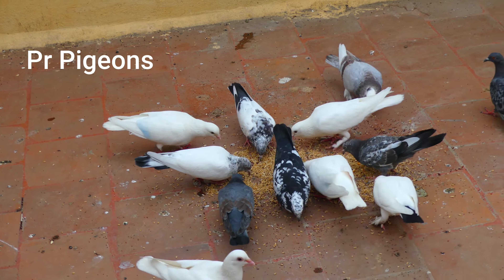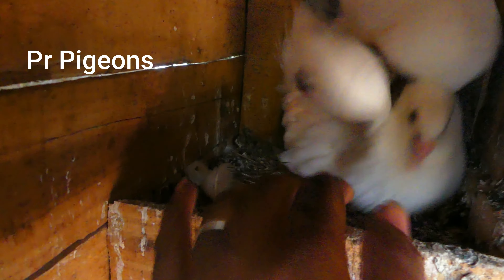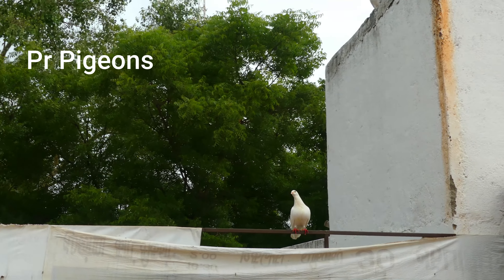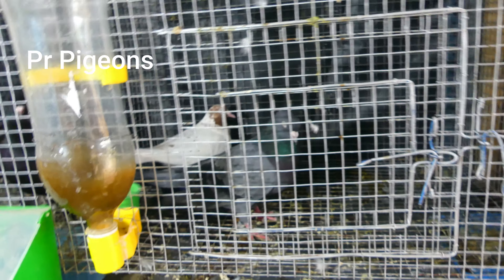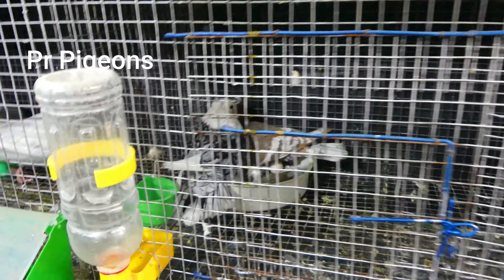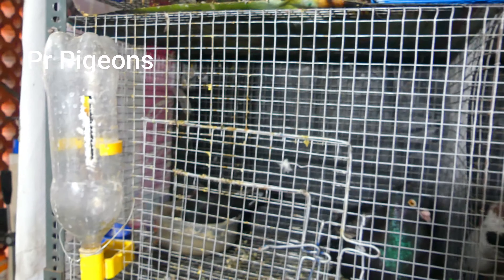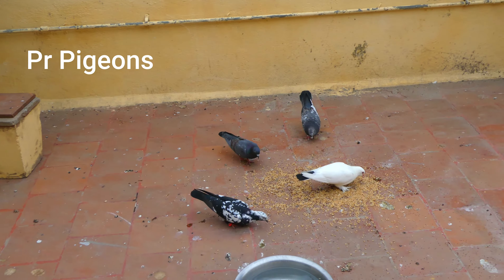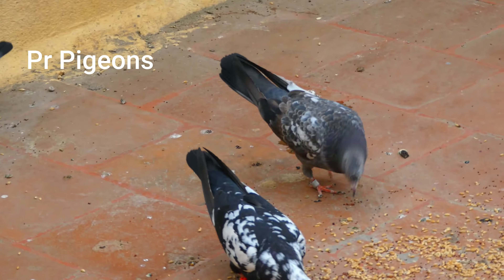Coop Update 🤩 | Normal pigeon all chicks good growth | karna pigeon lay egg 🥚 | sale update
ʜɪ ғʀɪᴇɴᴅs ᴡᴇʟᴄᴏᴍᴇ ʙᴀᴄᴋ ᴛᴏ ᴘʀ ᴘɪɢᴇᴏɴs ɪɴ ᴛᴀᴍɪʟ

ɪɴ ᴛʜɪs ᴠɪᴅᴇᴏ ᴀʙᴏᴜᴛ :Coop Update 🤩 | Normal pigeon all chicks good growth | karna pigeon lay egg 🥚 | sale update

ᴡʜᴀᴛ's ᴀᴘᴘ ɴᴜᴍʙᴇʀ  { ᴍᴇssᴀɢᴇ ᴏɴʟʏ }

ᴡᴇ ᴀʀᴇ ᴡᴀᴛᴄʜɪɴɢ ʏᴏᴜʀ ᴠɪᴅᴇᴏ ᴘʀᴏᴠɪᴅɪɴɢ ɪɴᴛᴇʀᴇsᴛɪɴɢ ᴀɴᴅ ɪɴғᴏʀᴍᴀᴛɪᴏɴ ᴀʟʟ ᴀʙᴏᴜᴛ ᴘɪɢᴇᴏɴs  ᴀɴᴅ ʙɪʀᴅs

ᴡʜɪᴄʜ ᴀʀᴇ ʜᴇʟᴘ ᴛᴏ ʏᴏᴜ ᴛᴏ ʙʀɪɴɢ ʏᴏᴜʀ ᴘɪɢᴇᴏɴ ғᴜᴛᴜʀᴇ

ᴘᴜʀᴀ ᴠᴀʟᴀʀᴘᴜ

sᴜʙsᴄʀɪʙᴇ ʏᴏᴜʀ ᴄʜᴀɴɴᴇʟ ᴏᴜᴛ ᴏғ ᴍᴏʀᴇ ɪɴғᴏʀᴍᴀᴛɪᴏɴ ☺️.